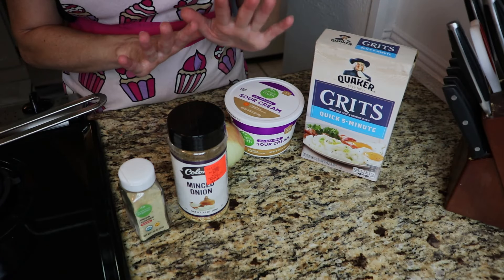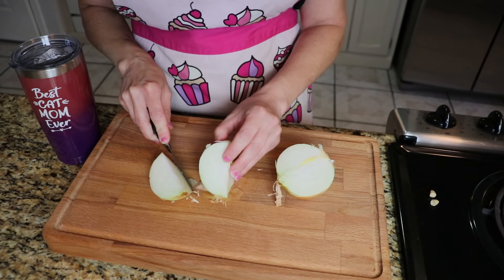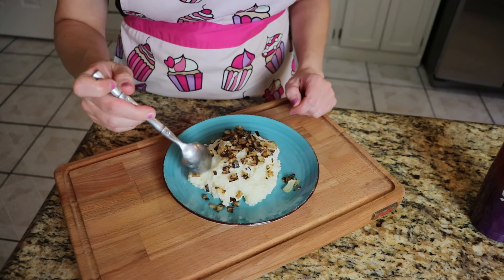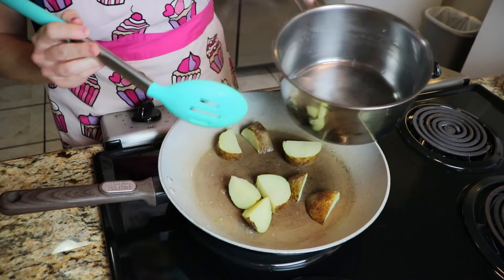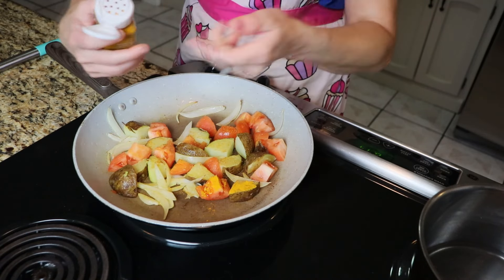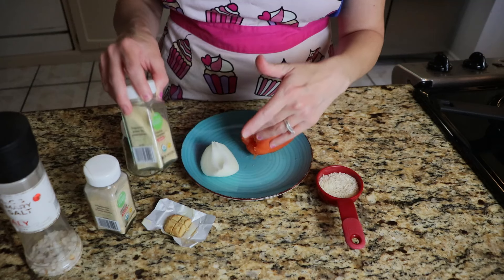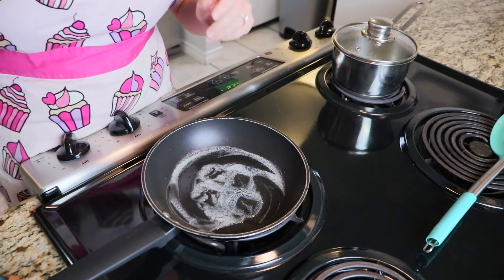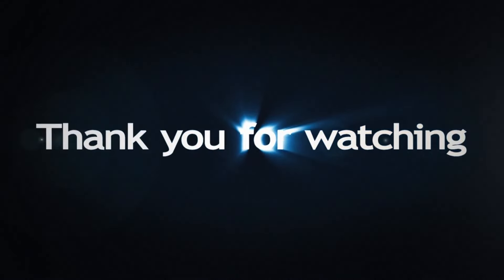Quick 3 Ingredient Meals on a Small Budget Eating for 1.93 a Day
In this video I'll show you how to spend less and still make delicious meals! With the rising price of food, everyone is looking for ways to cut their grocery bill but still feed their families. I believe food doesn't have to be pricy or come form a fancy store to be good and good for you. Food should be simple. And every meal should be made delicious by the company and conversations.
These meals are made for one but can be doubled to make for more than one person.

Links:
(immersion blender)

Food Pricing and information: